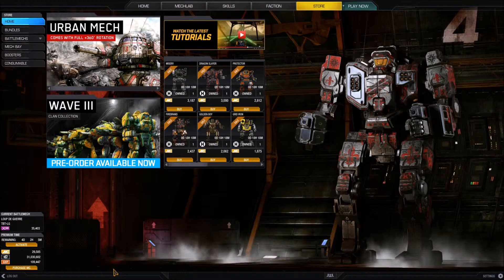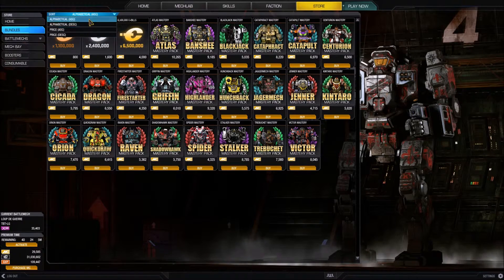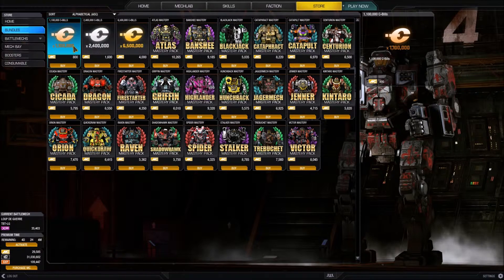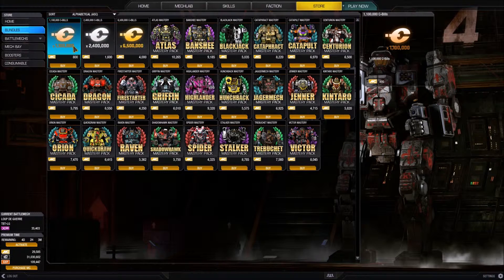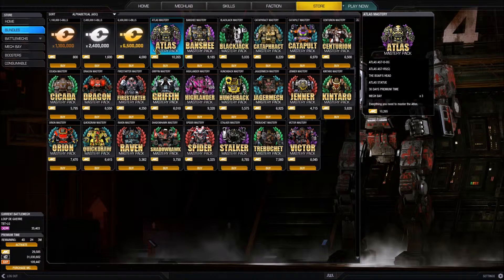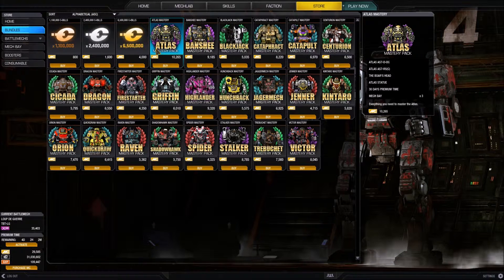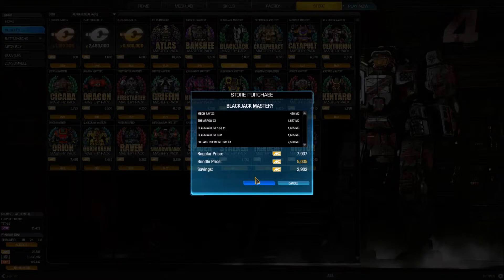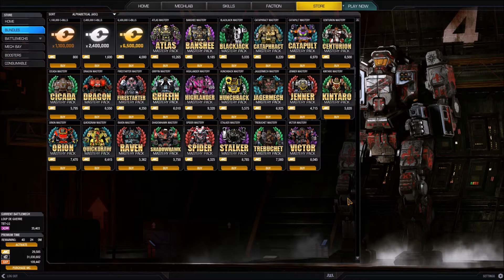MechWarrior Online Store Tutorial - Bundles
This video provides a look at the bundles available in the store of MechWarrior Online.